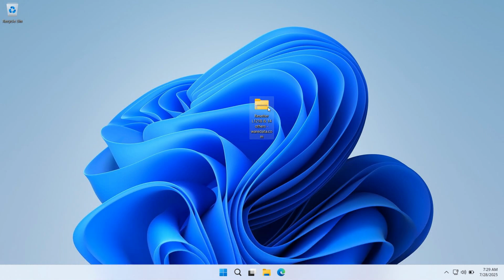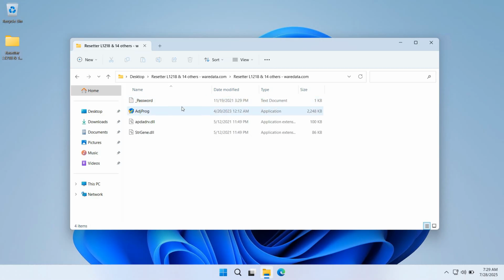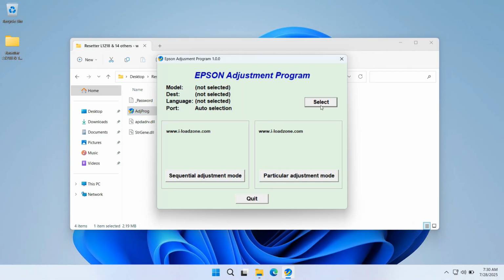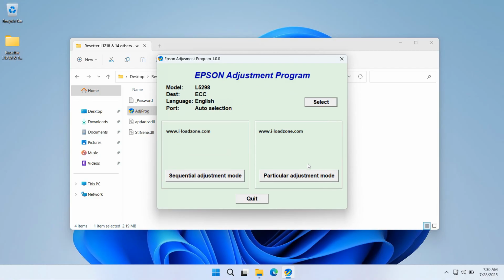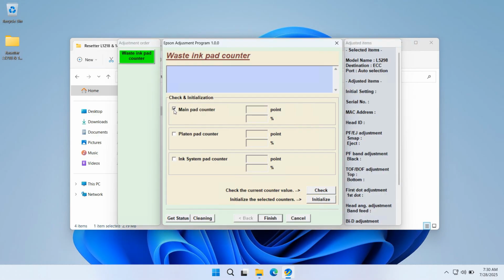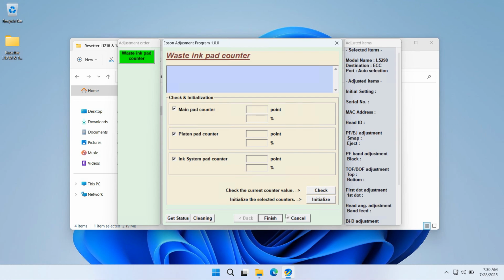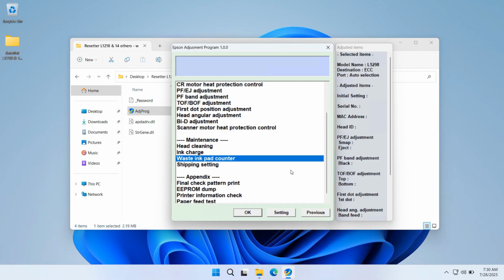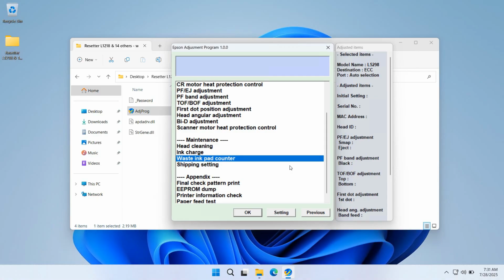How to Reset Epson L5298 Printer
If your Epson L5298 printer displays errors on your computer, such as “Service required” or “Ink pad full,” it means that your printer needs to be reset and maintained. You can reset the Epson L5298 as shown in this video.